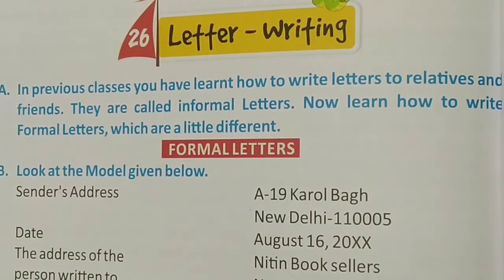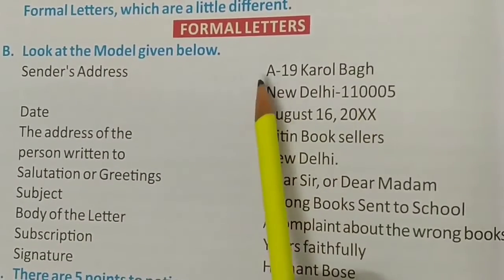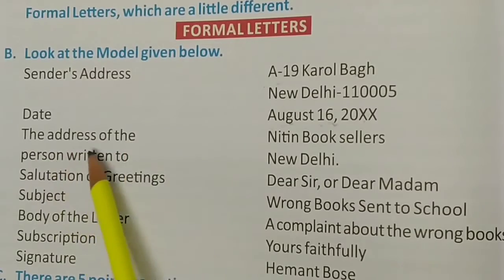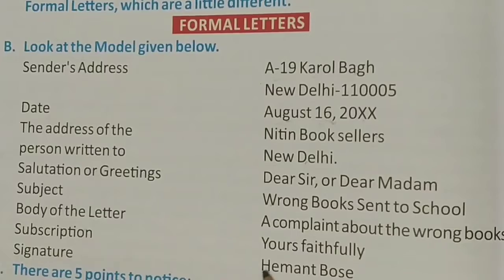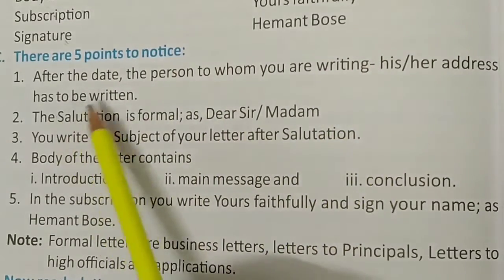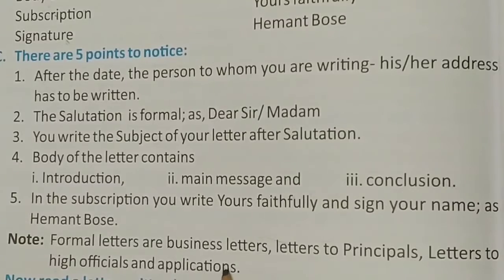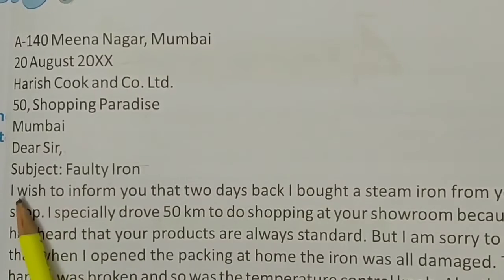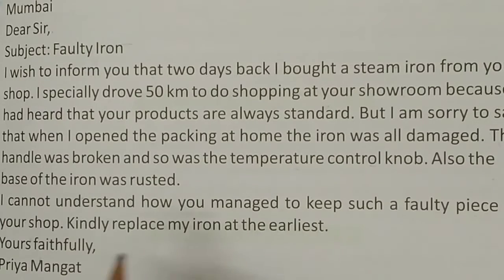Class-5th, Formal Letter Writing